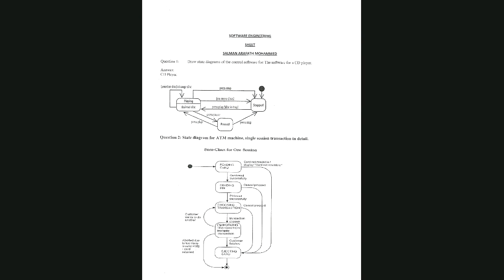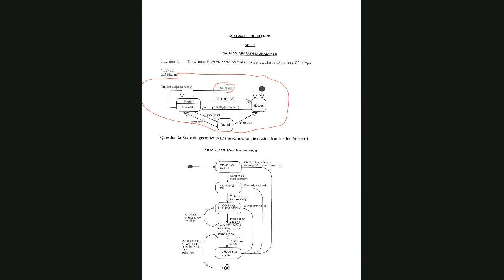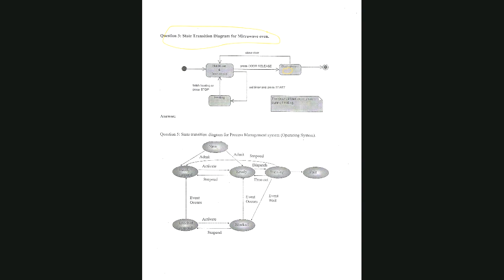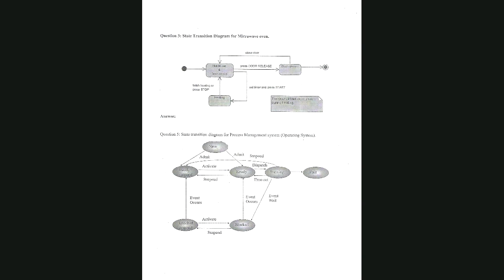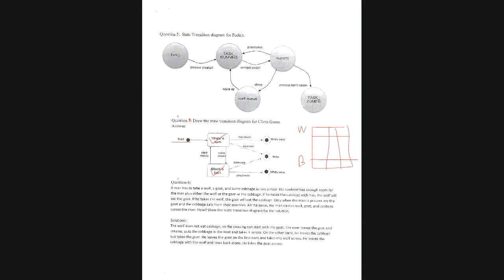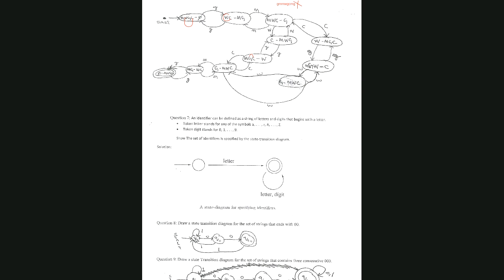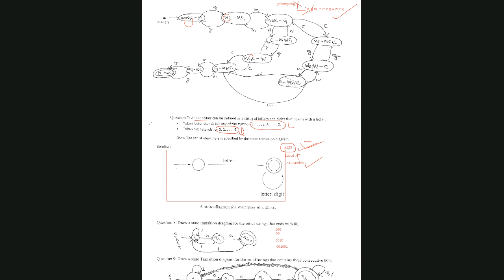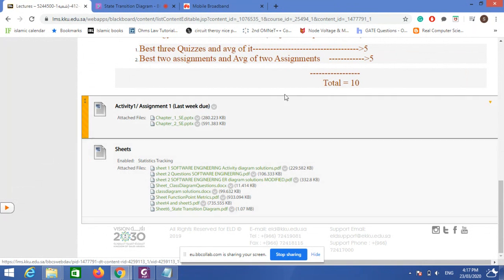012 SE State Transition Diagram